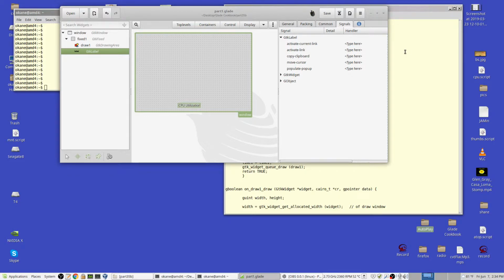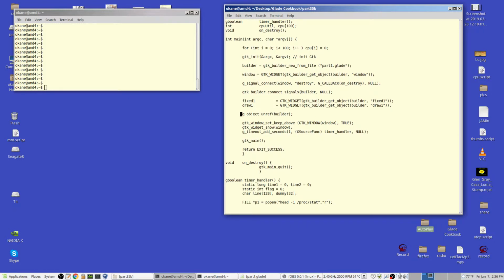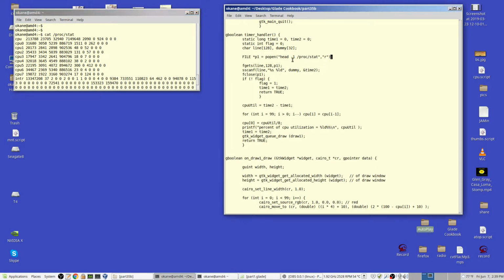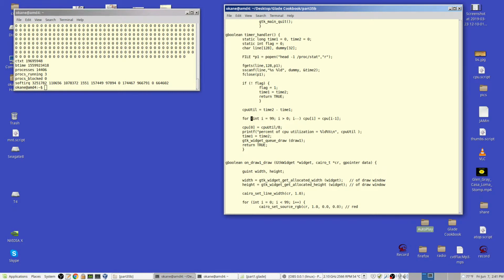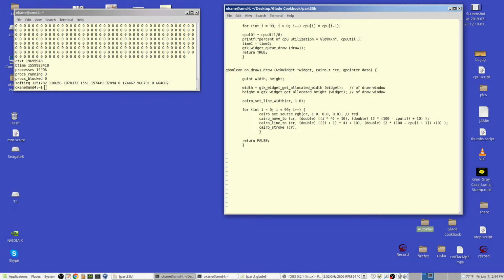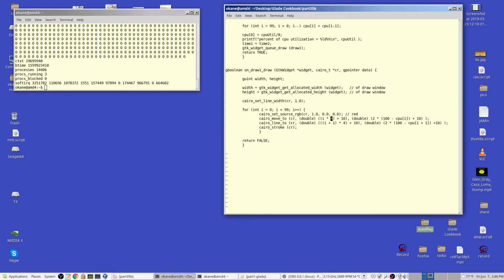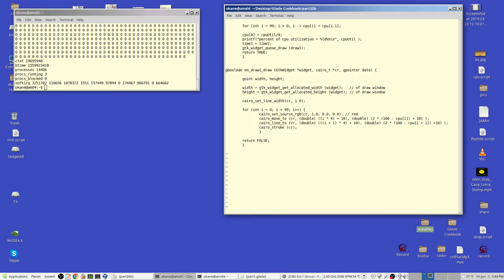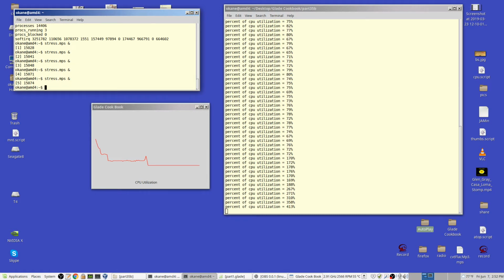Linux Gtk Glade Programming Part 35b: Drawing Part 1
An introduction and tutorial to Linux Gnome based Gtk with Glade application window development in C. Video should now play in 1080p (adjust your browser).

Drawing images in your app.

Note 35B is part 1; 35A will be part 2.